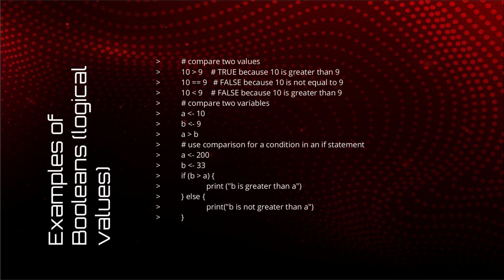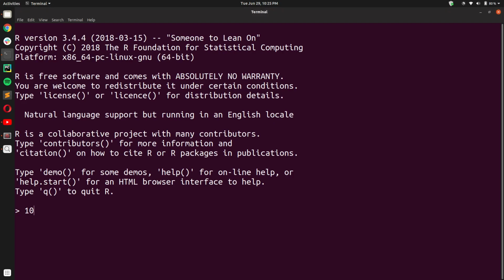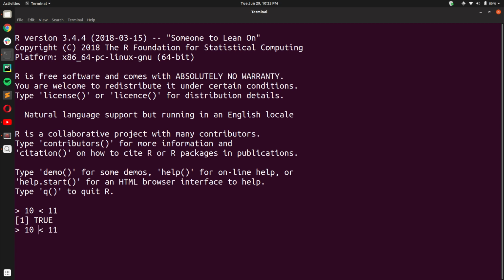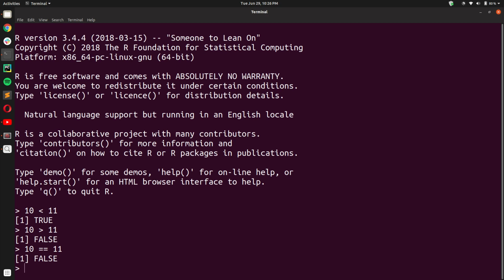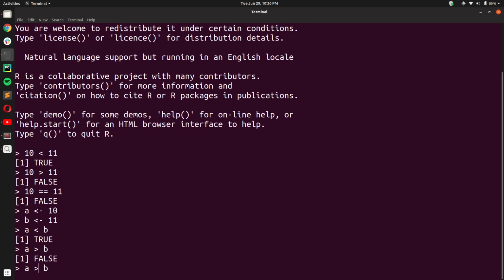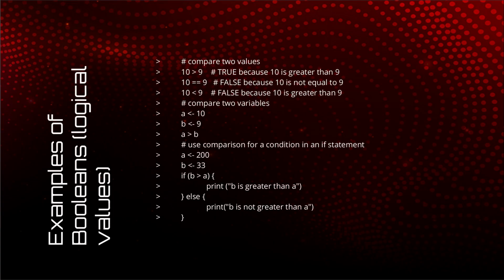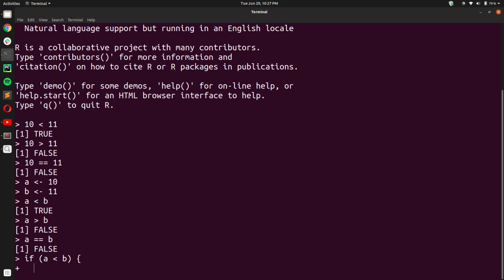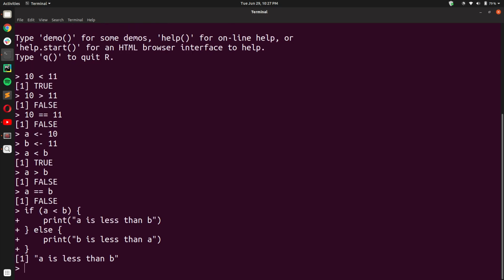BOOLEAN VALUES | R Programming for Beginners | Lecture 07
Welcome to the seventh video in the series R for beginners.

In this video, we talk about the Boolean data type. We will talk about how this data type only has two values (TRUE and FALSE) and how they are used in conditions.